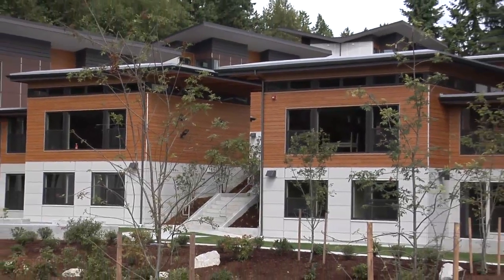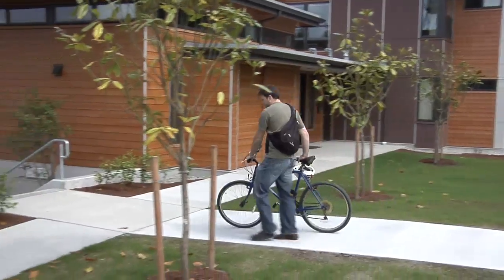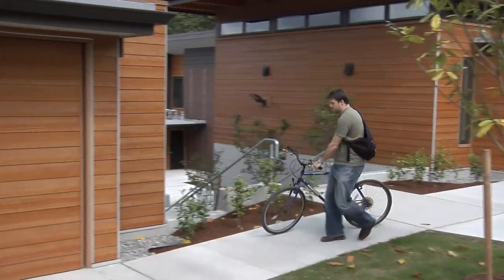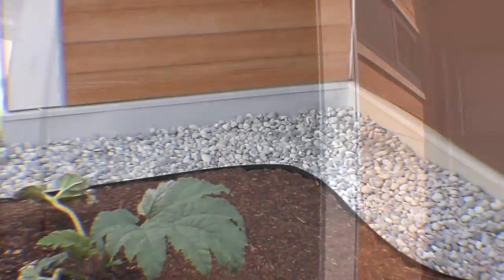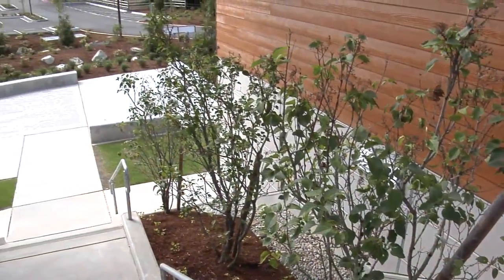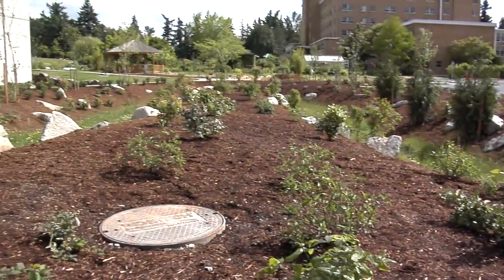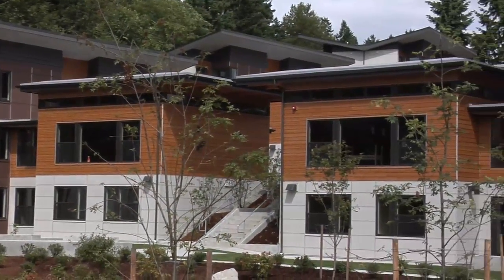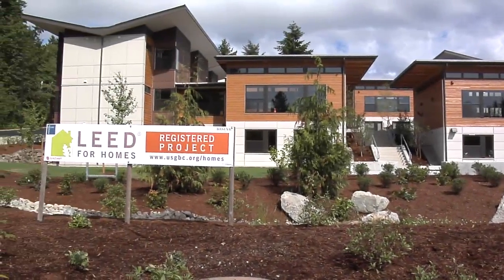Living in the Bastyr Student Village - LEED Platinum Video (1 of 3)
Bastyr University's Platinum LEED informational/instructional video for the new student housing project. Part 1: Project overview, materials structure and the outdoor environment.

Bastyr University's Platinum LEED informational/instructional video for the new student housing project. Part 2: Building materials, structure, building entry, interior's main living areas, radiant heat, low VOC paint, no UREA formaldehyde cabinets, material sources within 500 miles of site. Narrated by Daniel Clark, Director Facilities & Safety